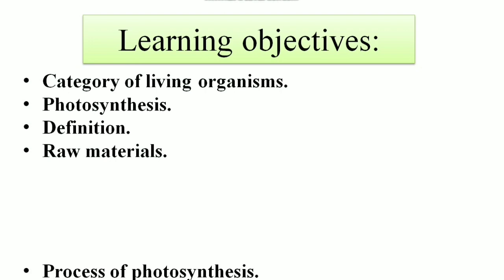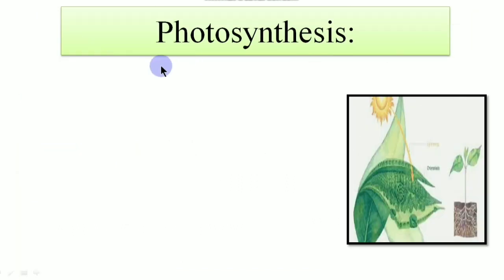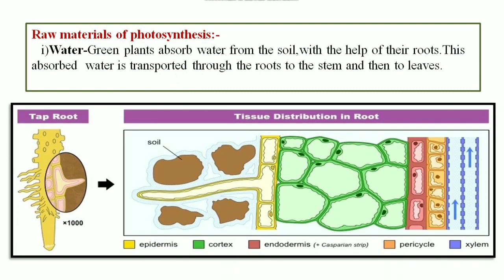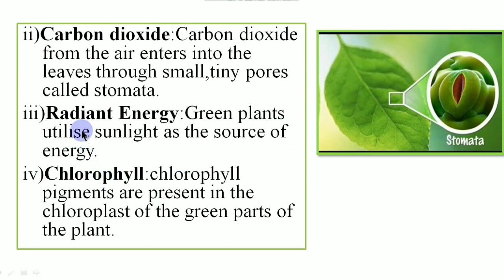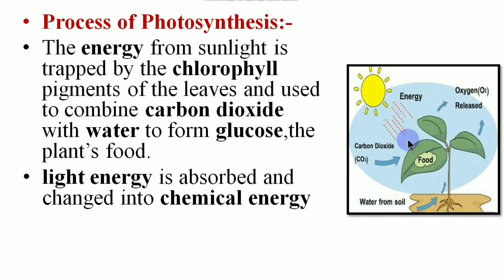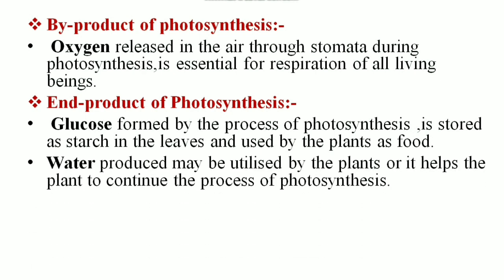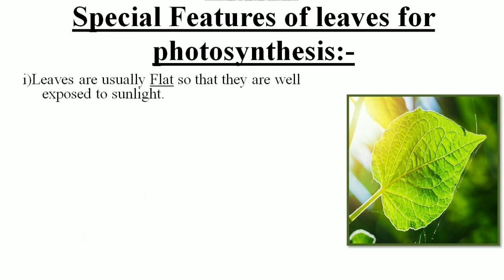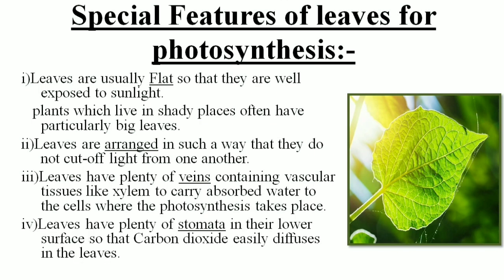Photosynthesis(PART-1) || Autotrophs || Heterotrophs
Hi Guys,
I am Ms Surajita Raj,going to discuss about the following topics:-
-Category of living organisms.
-Photosynthesis.
-Definition.
-Raw materials.
-Process of Photosynthesis.
-Products of photosynthesis.
-Chemical equation of photosynthesis.
-Special features of leaves for photosynthesis.
Please follow our official pages:-